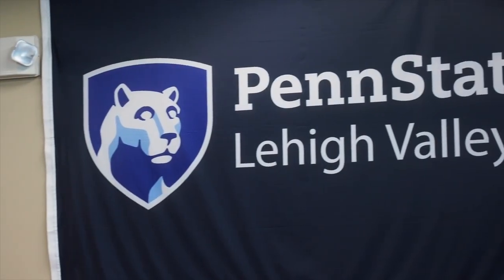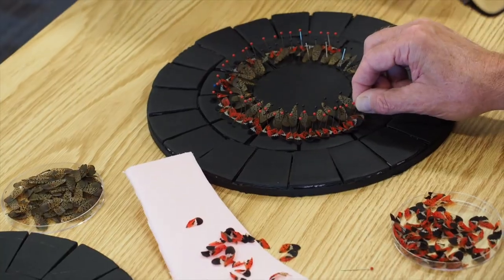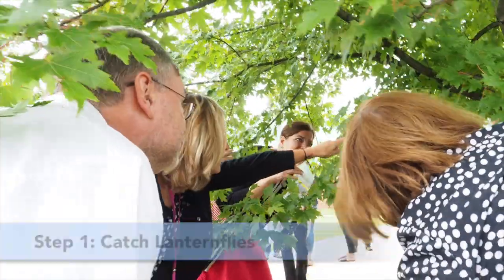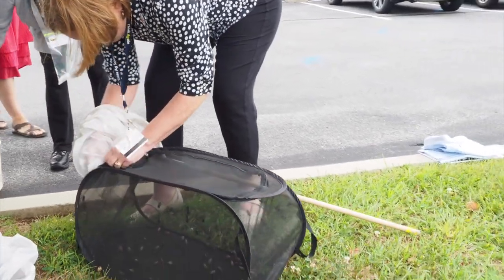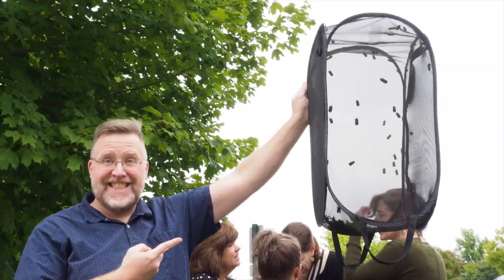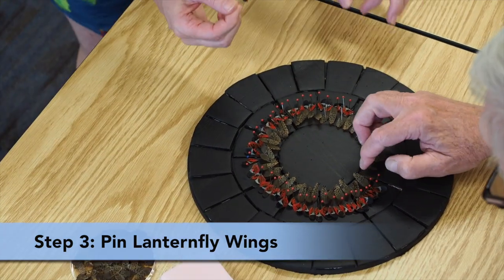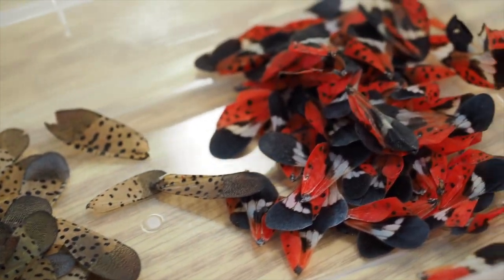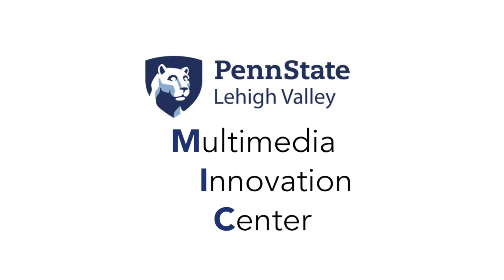Spotted Lanternfly Zones Demonstration